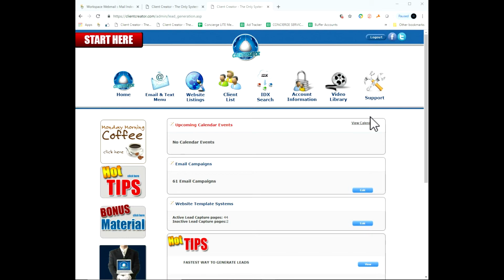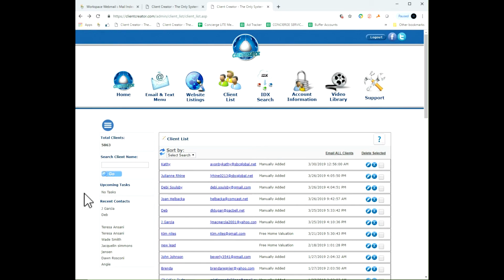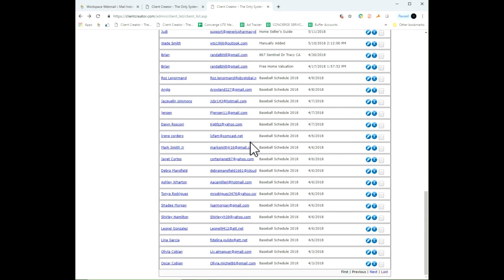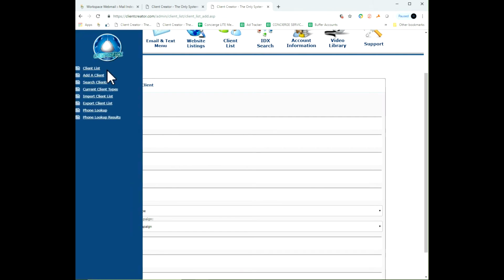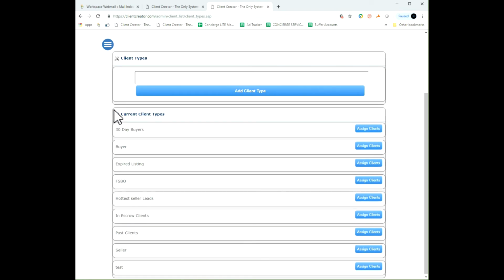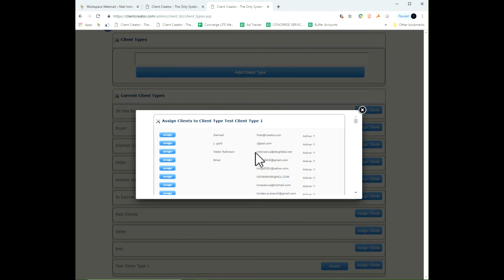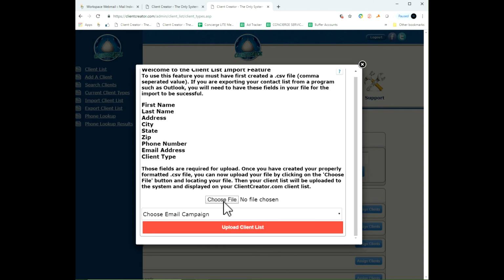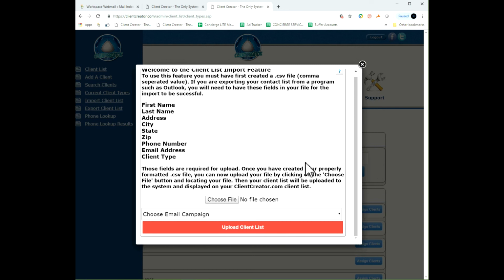Client Creator - Manage Client List